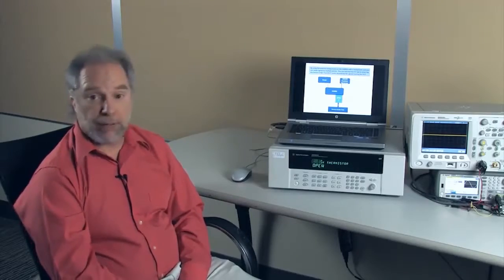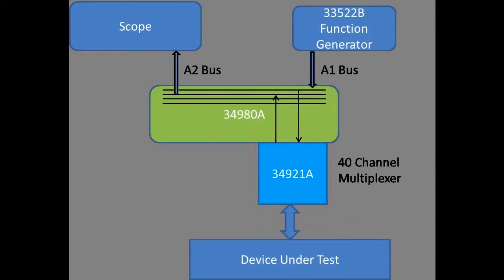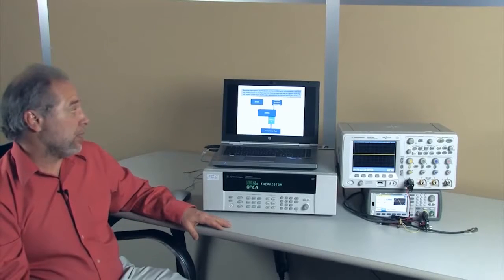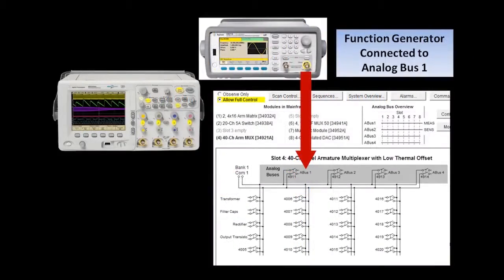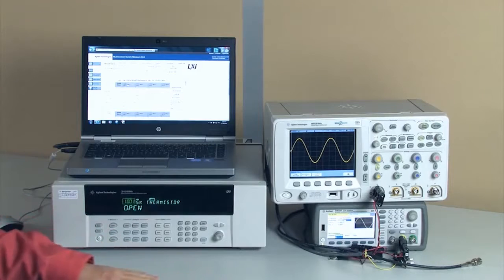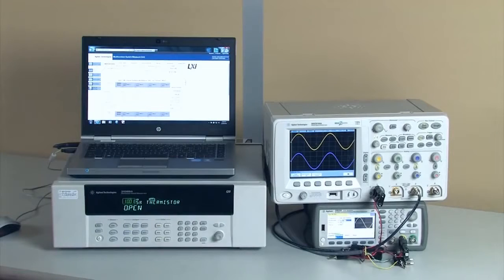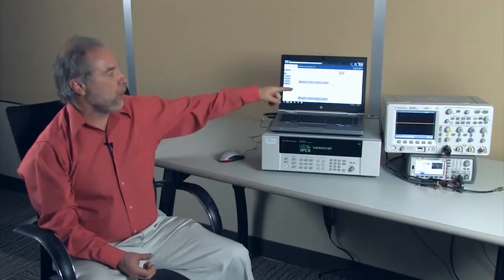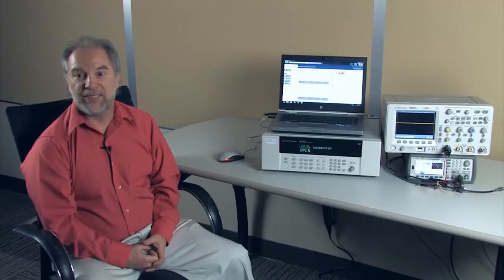Utilizing Analog Bus w/ Keysight 34980A Switch/Measure Unit